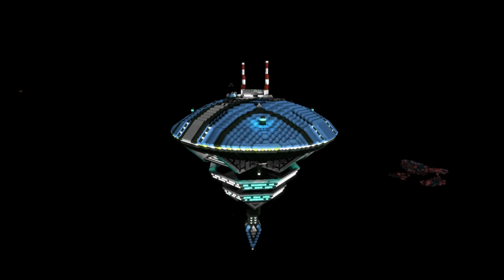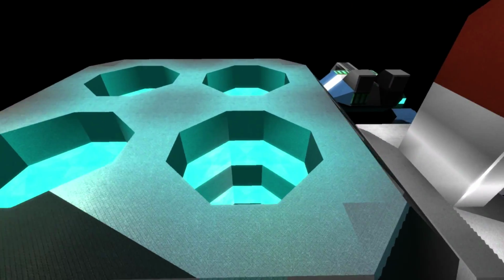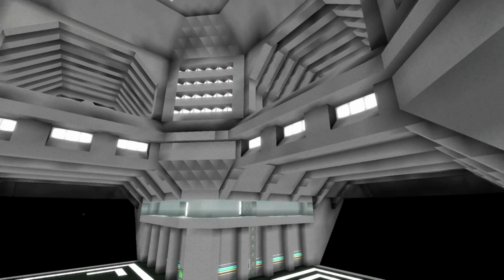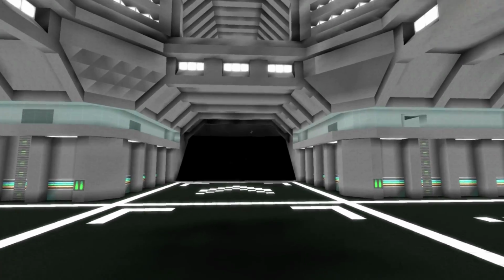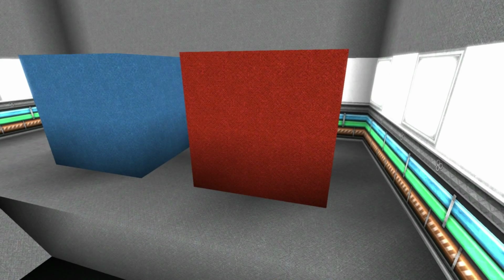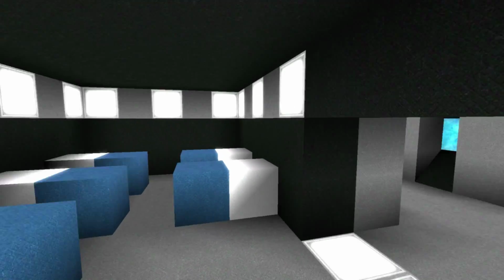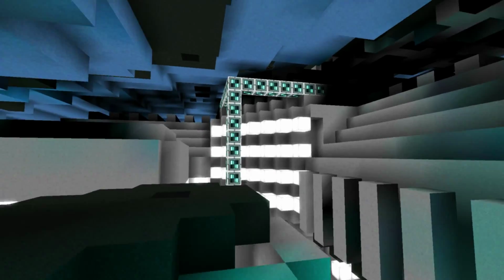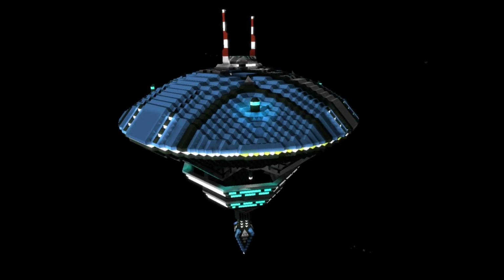Beta Trade Station | StarMade Station Reviews Ep.14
Today we take a look at Beta Trade Station by Gungnir !

This is meant to show off stations to anyone that has not gotten the chance to check them out for themselves. It is a critique, so I will be talking about the positives and the negatives. Everyone has something to learn so hopefully we can all take away something from these amazing builds.

Expect a link to the station below as well as the forum poll.

VOTE HERE!

Google Plus!